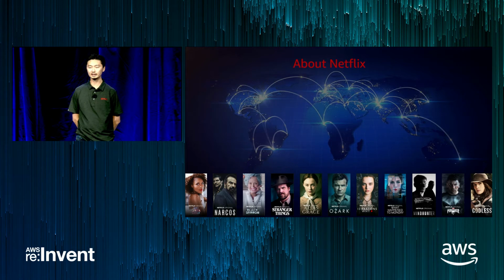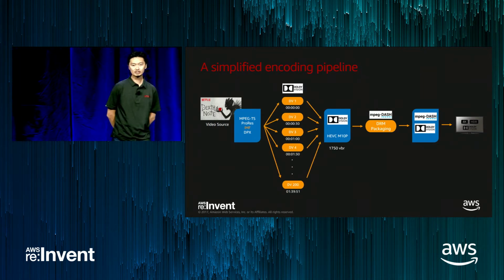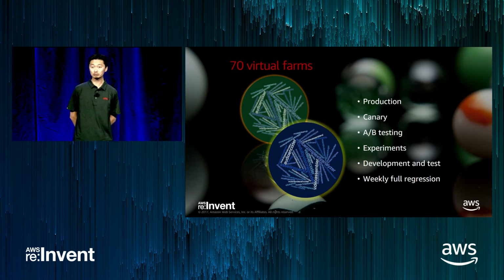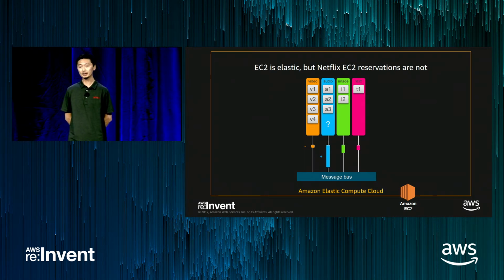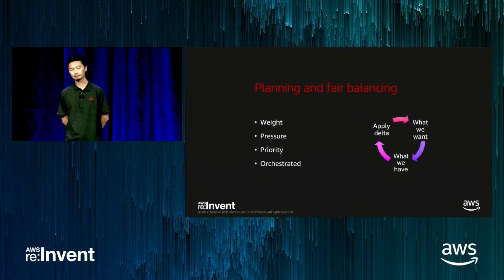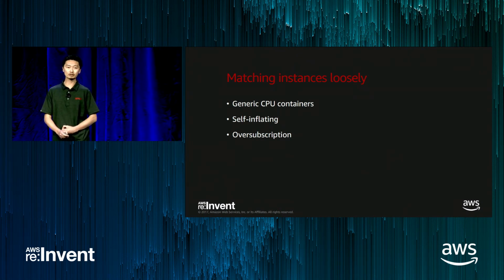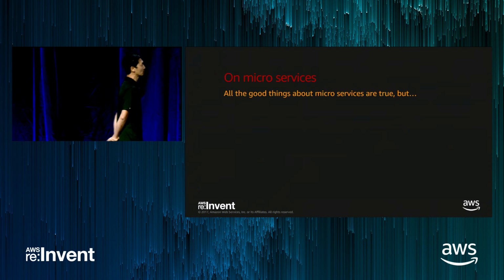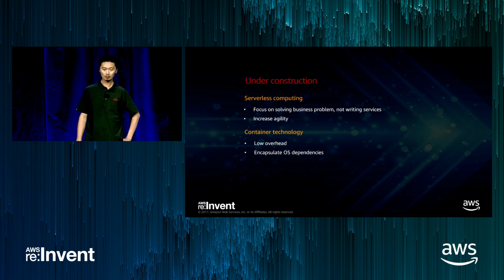AWS re:Invent 2017: How Netflix Encodes at Scale (CMP309)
The Netflix encoding team is responsible for transcoding different types of media sources to a large number of media formats to support all Netflix devices. Transcoding these media sources has compute needs ranging from running compute-intensive video encodes to low-latency, high-volume image and text processing. The encoding service may require hundreds of thousands of compute hours to be distributed at moment's notice where they are needed most. In this session, we explore the various strategies employed by the encoding service to automate management of a heterogenous collection of Amazon EC2 Reserved Instances, resolve compute contention, and distribute them based on priority and workload.